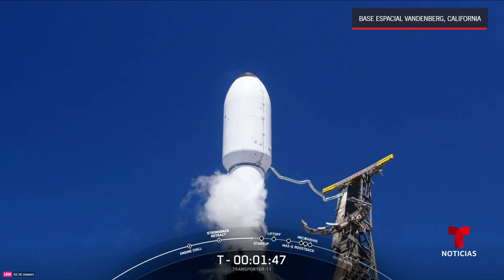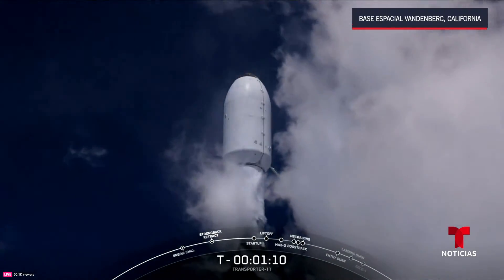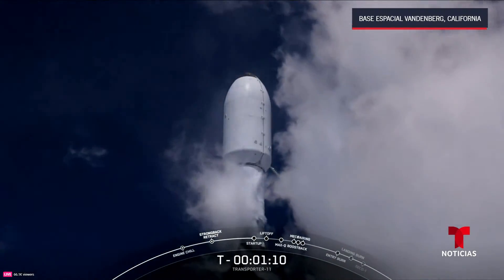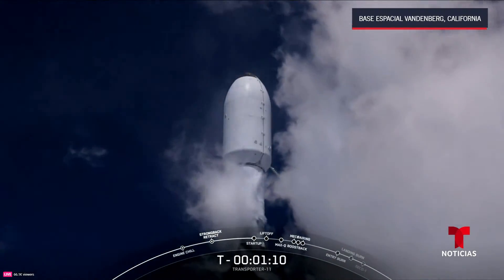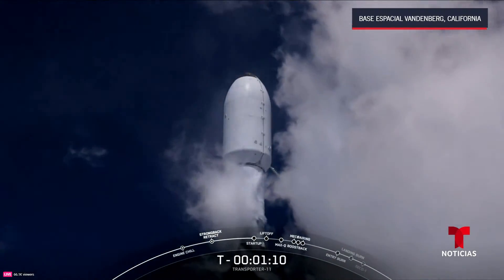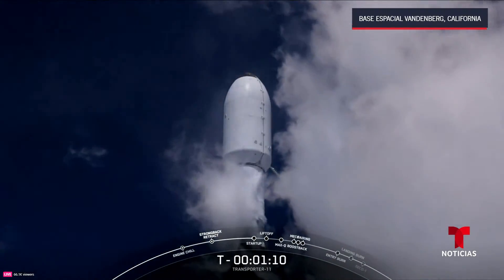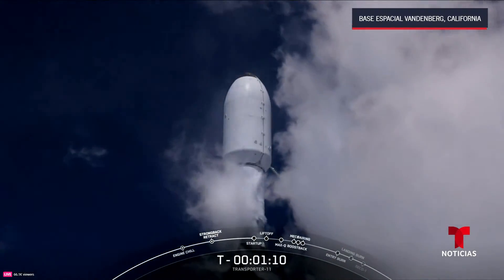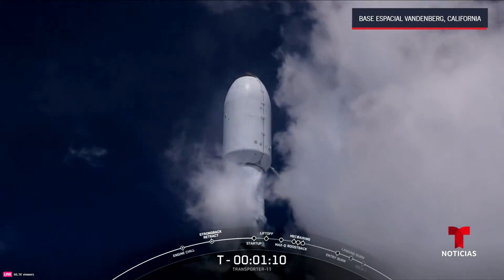SpaceX lanza una nave con satélites al espacio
El cohete Falcon 9 de SpaceX impulsa la nave Transporter 11 con satélites y otras tecnologías bordo, despega de la Base de la Fuerza Espacial Vandenberg en California.

Noticias
Noticias Telemundo es un proveedor líder de noticias para los hispanos de EE.UU. Sus galardonados espacios de noticias, transmitidos desde Telemundo Center, incluyen los noticieros diarios “Noticias Telemundo” con Julio Vaqueiro; “Noticias Telemundo Fin de Semana”, “Noticias Telemundo Mediodía” y “Noticias Telemundo En La Noche”. El “Equipo Digital de Noticias Telemundo” ofrece contenido ininterrumpido para los hispanos de EE.UU. a través de sus crecientes plataformas móviles y en línea. “Noticias Telemundo Investiga” produce reportes investigativos y documentales en profundidad. “Noticias Telemundo Planeta Tierra” ofrece información relacionada con el medio ambiente y el cambio climático. Adicionalmente, “Noticias Telemundo” produce galardonados especiales de noticias, documentales y eventos noticiosos como debates políticos, asambleas ciudadanas y foros.